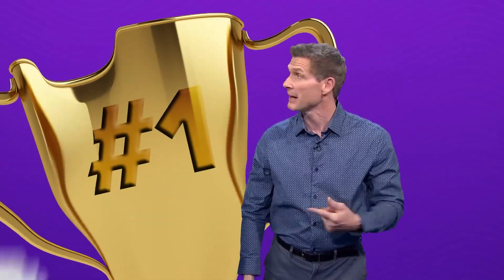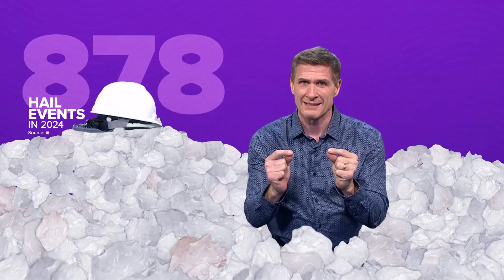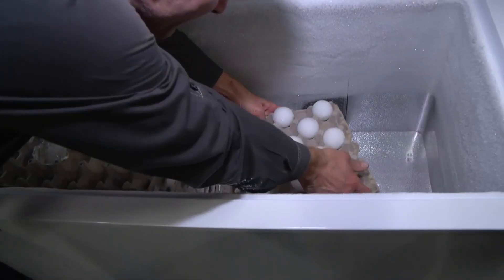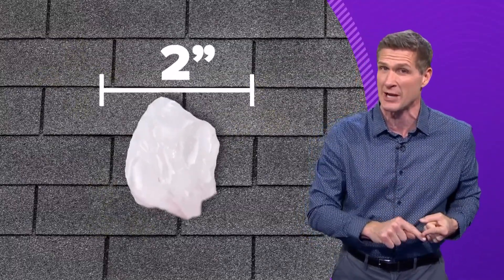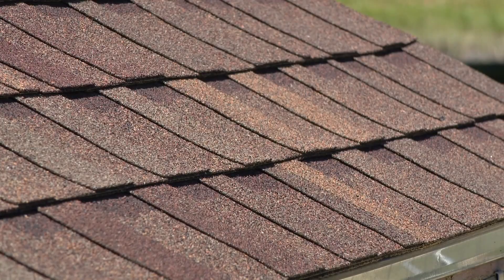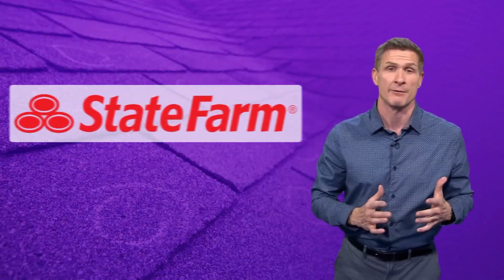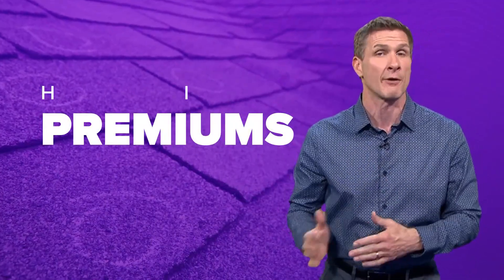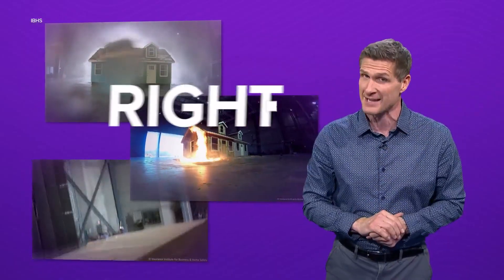Researchers reveal one of the biggest protections against hail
For the 10th straight year, the Lone Star State ranks #1 for having the most major hail events.